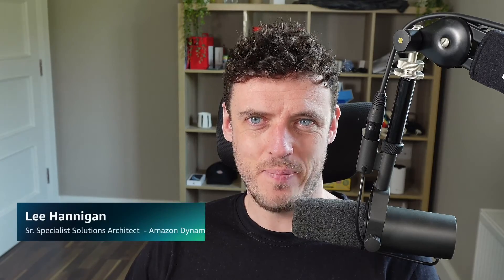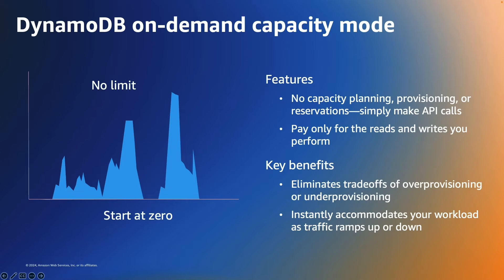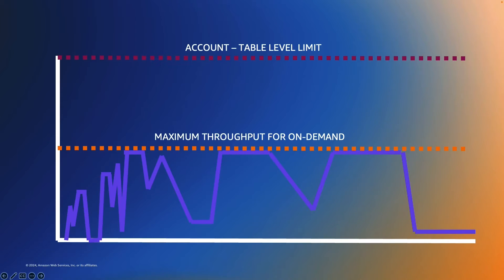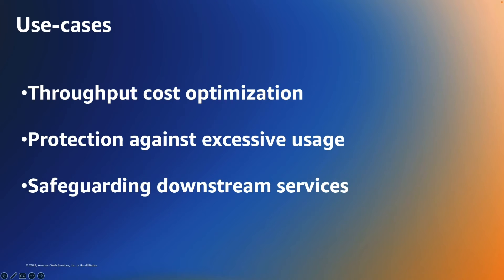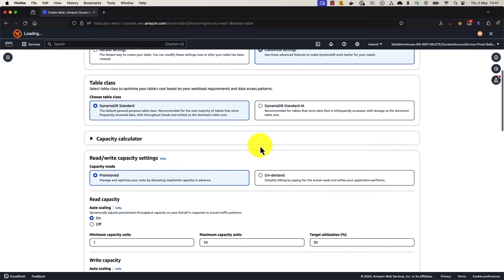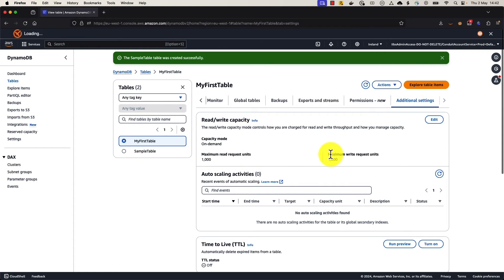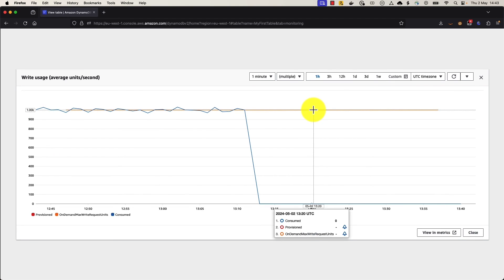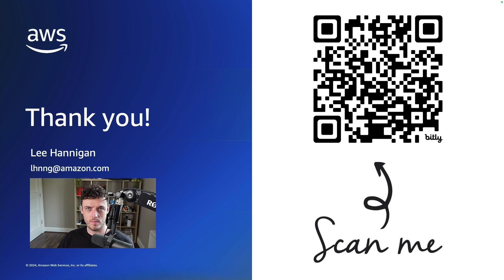Setting a maximum throughput for on-demand Amazon DynamoDB tables - Amazon DynamoDB Nuggets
Setting a maximum throughput for on-demand Amazon DynamoDB tables presented by Lee Hannigan Sr DynamoDB Specialist SA.

In this video, we will explore how to unlock the full potential of DynamoDB using maximum throughput for on-demand tables!

Discover how this feature empowers you to set precise read and write limits for individual tables and indexes, ensuring optimized performance and cost management. This video includes a tutorial where we will showcase practical use-cases where maximum throughput shines, and guide you through a quick demo using the AWS Web Console.